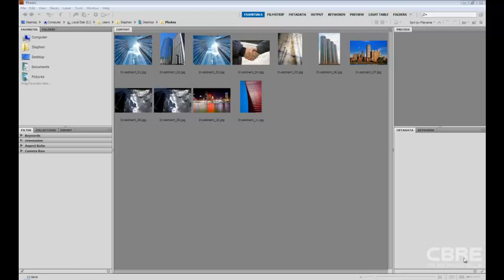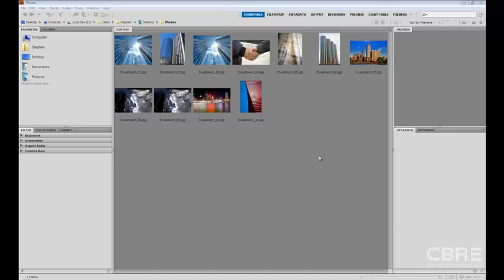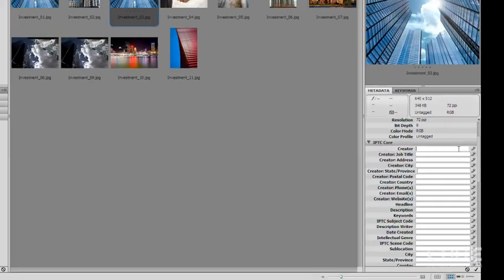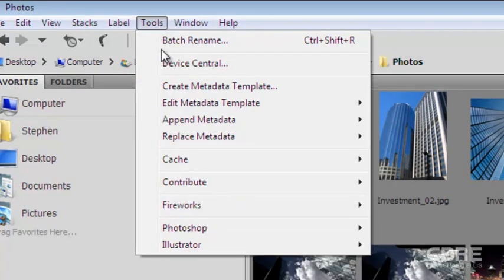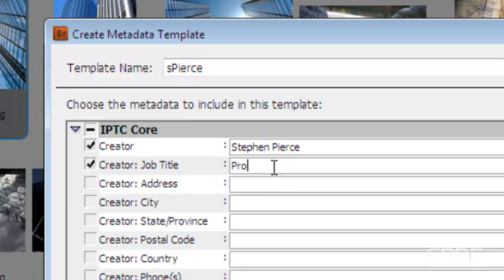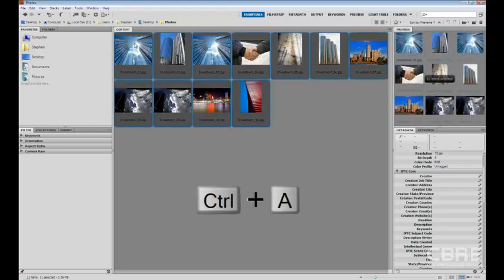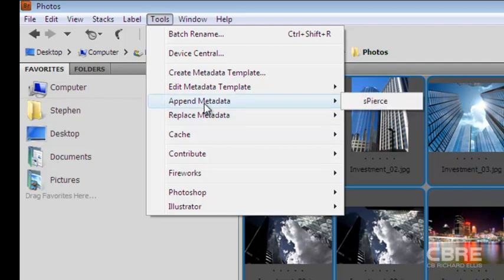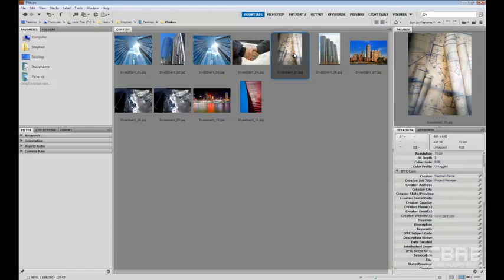06. Bridge CS5 - MetaData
CBRE Software Training - Adobe Bridge CS5